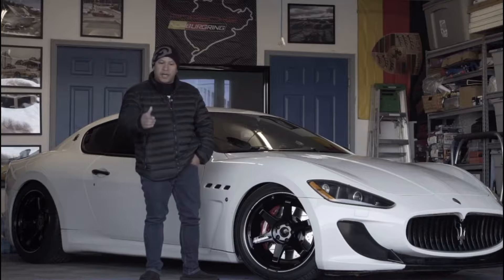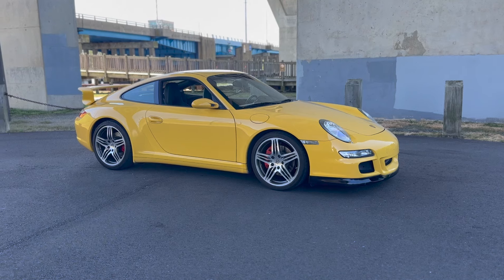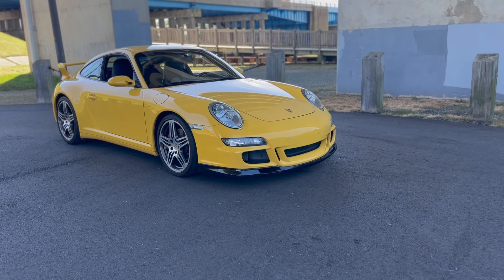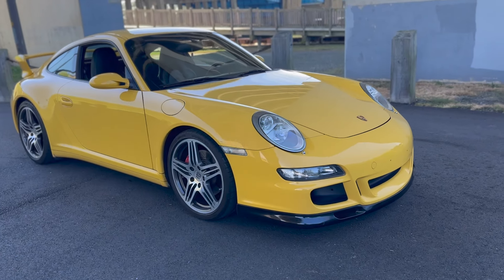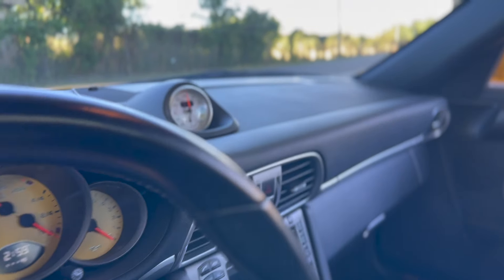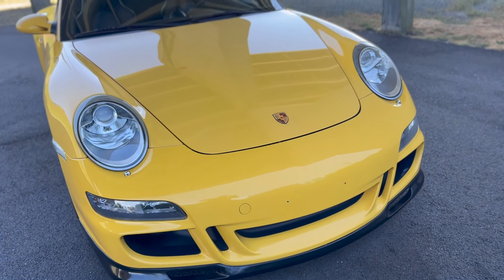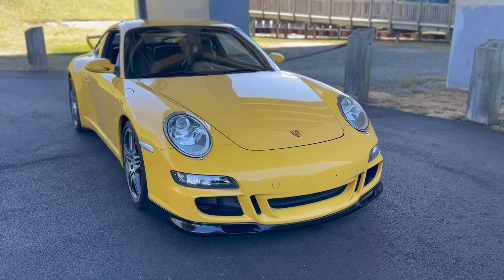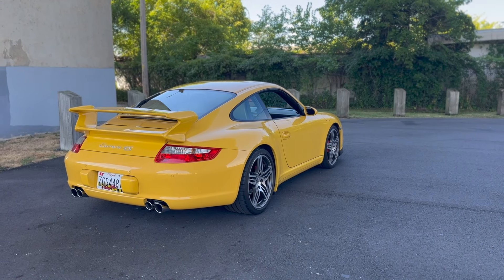NEW CAR. NEW ME. Again..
Excited to share the replacement of my 2013 Bentley GT V8.